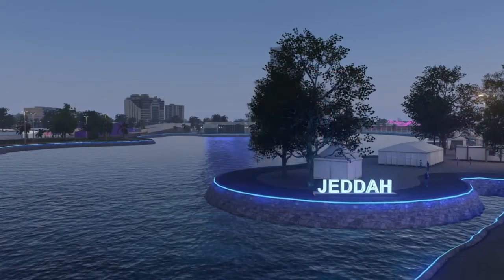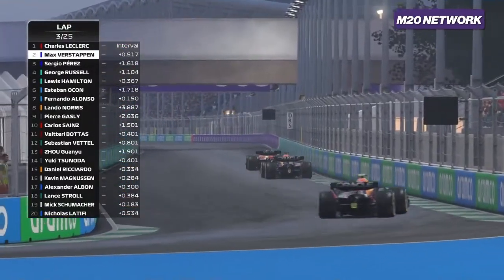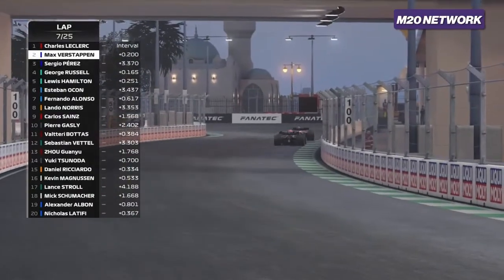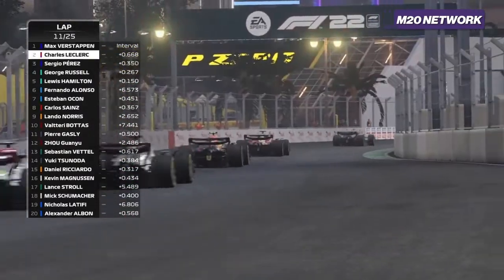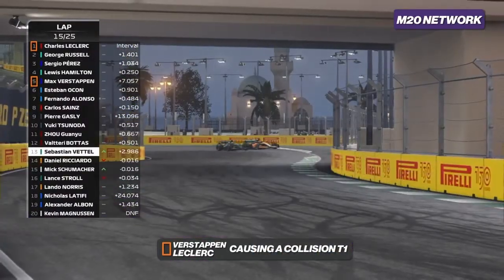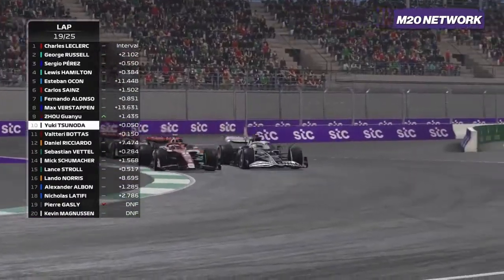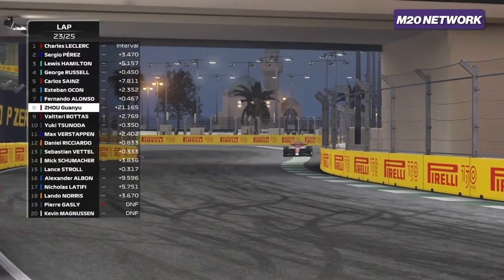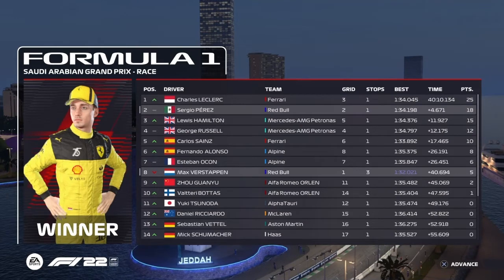Saudi Arabian Grand Prix (MyF1 Championship Season 2 ROUND 2/18)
It's the 2nd round of the MyF1 Championship as we head to Jeddah! Max currently holds the lead of the championship, but will that turn around in this 2nd race? Find out by watching 20 virtual drivers go around the Jeddah Street Circuit in the MyF1 Saudi Arabian Grand Prix!